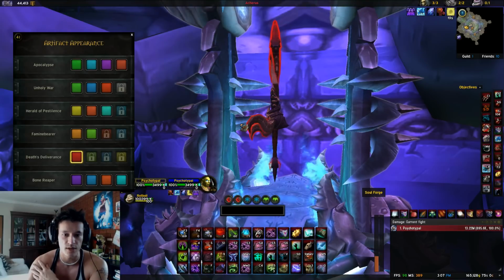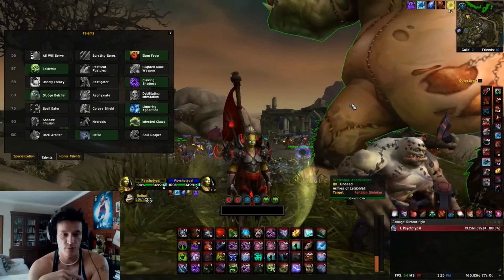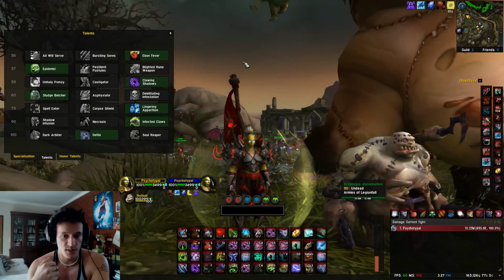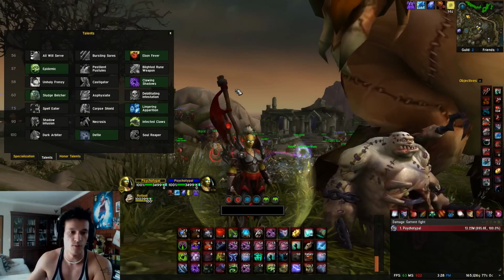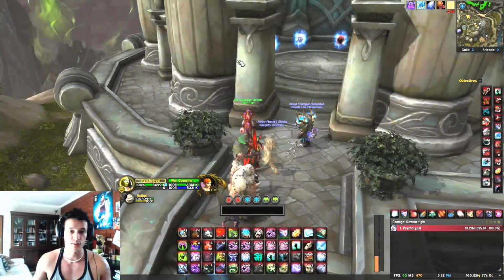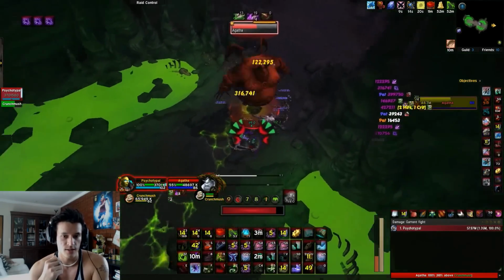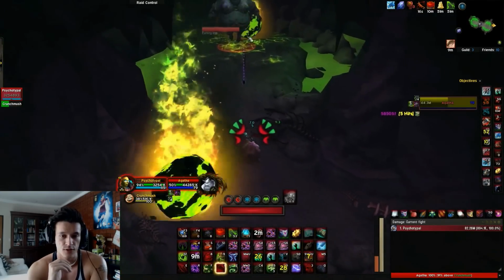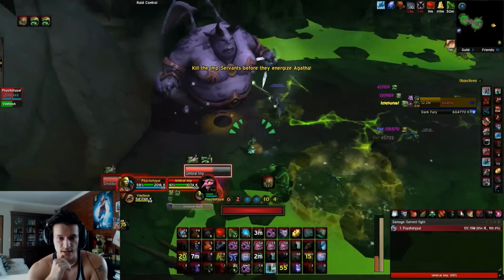WoW Legion 7.2 Unholy DK Artifact Challenge - Defeating Agatha Guide !!!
G’day Unholy Army !
Completed this around 2 hours after the completion of the mage tower on US servers. Maybe I was realm first for Unholy lol. It’s not designed for us to complete now so don’t stress if you find it frustrating or slam your desk when you wipe on 5% like me lmaoooo. If you were successful, congrats 😊
If you have any questions, tips or anything lemme know down in the comments, GOODLUCK !
Enjoy your appearance !